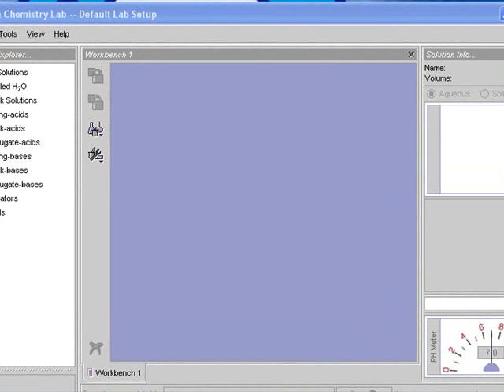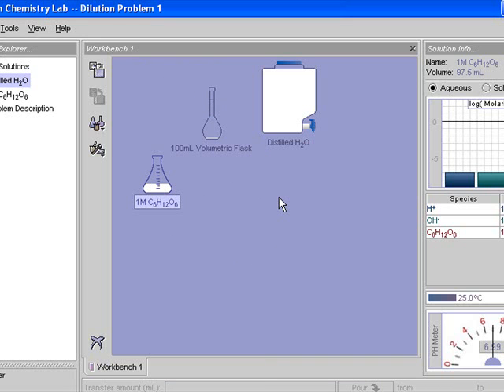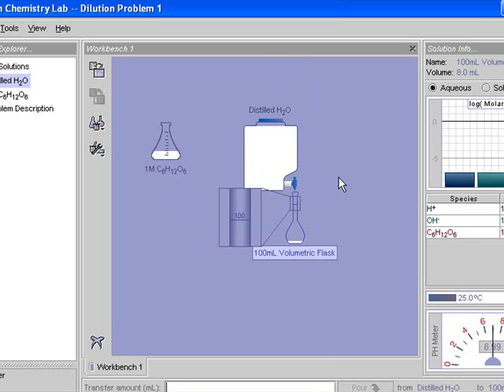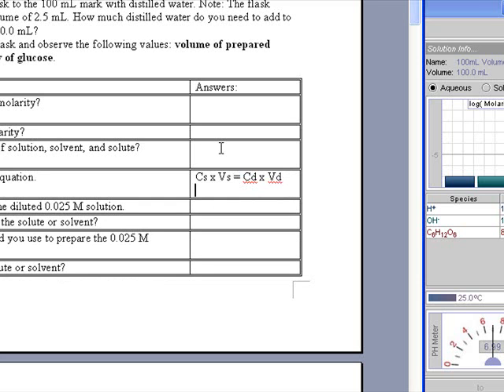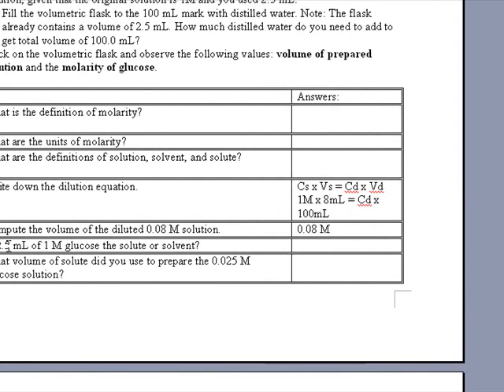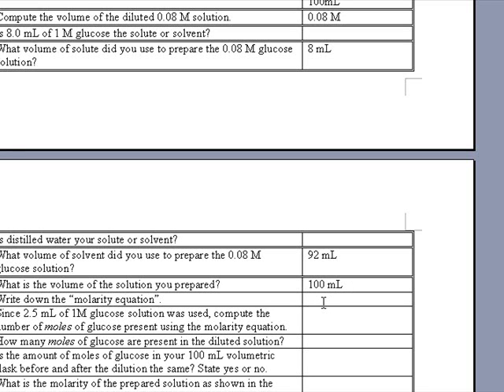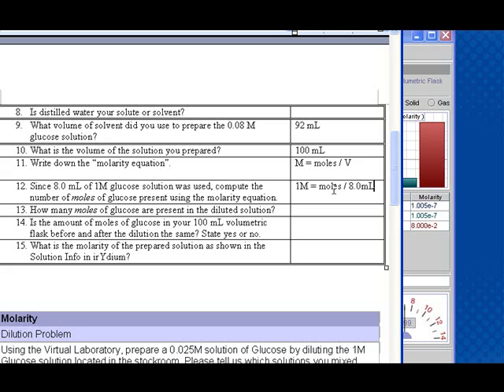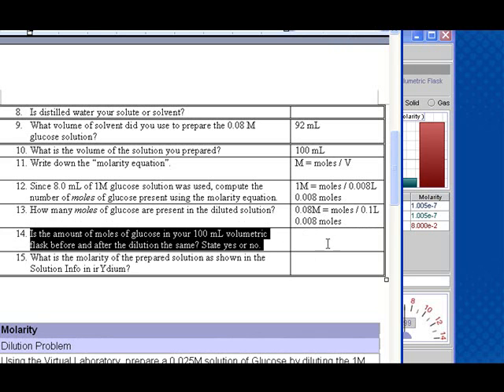online lab 5a